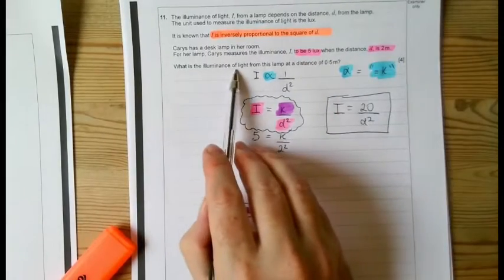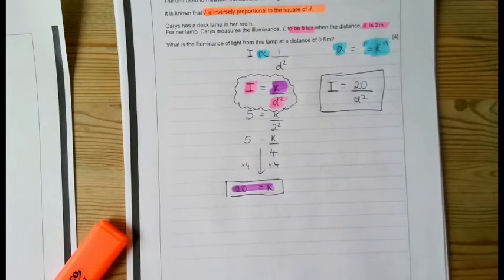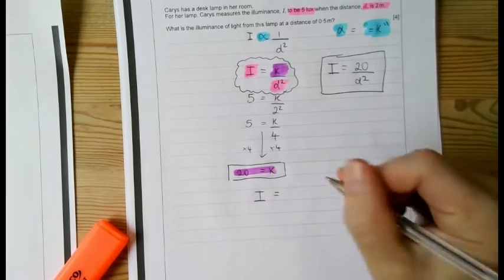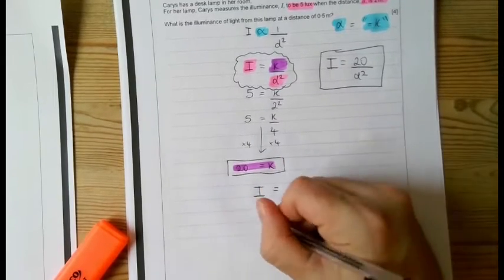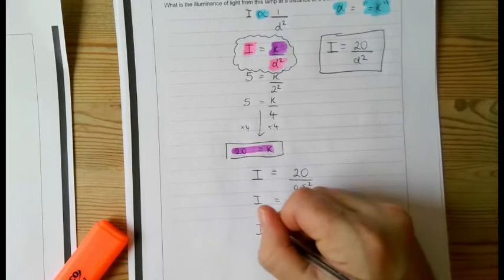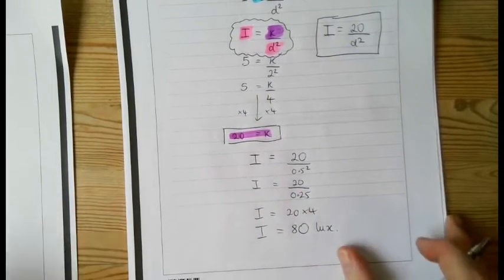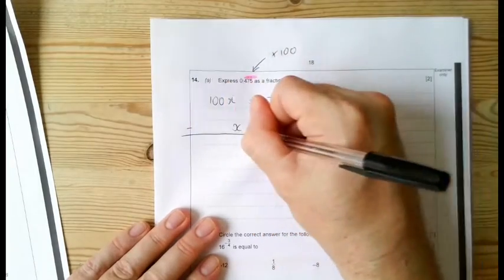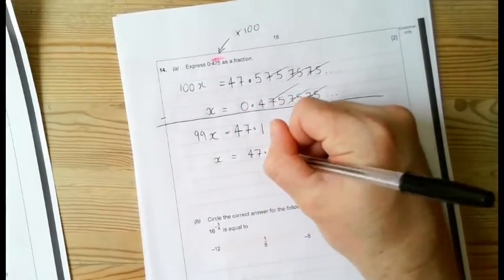WJEC Mathematics Unit 1 November 2019 HIGHER